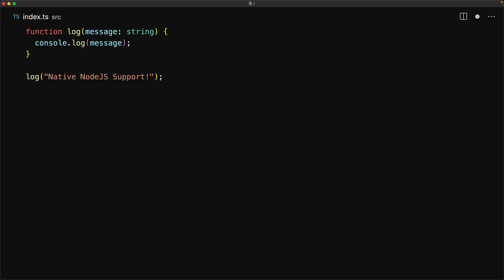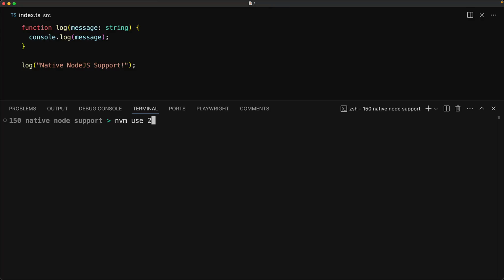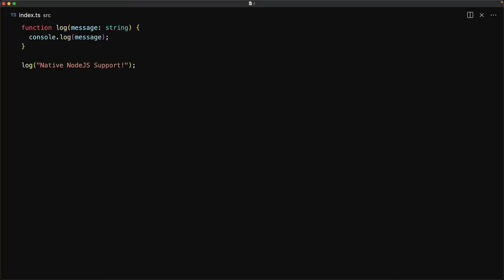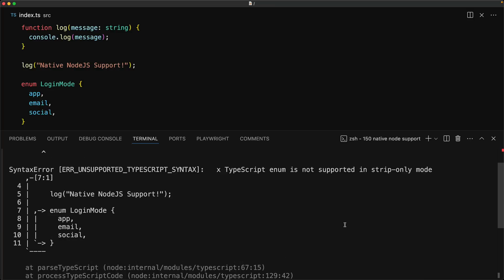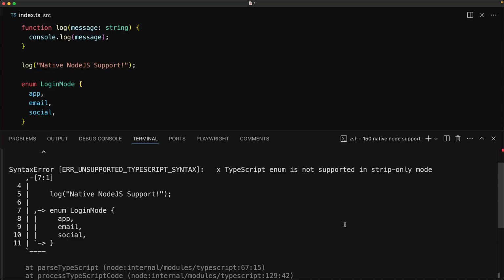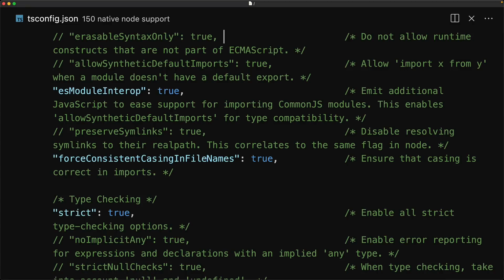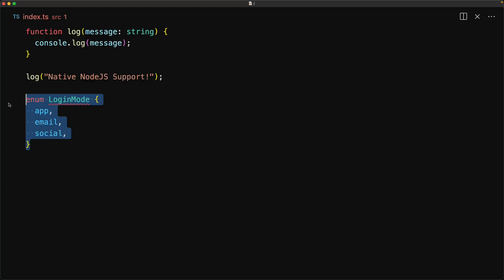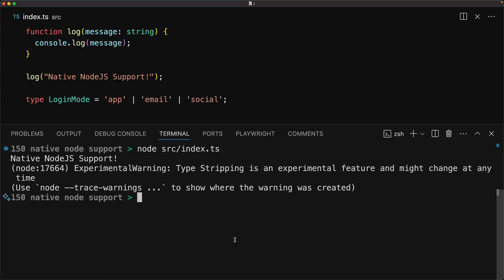NodeJS native TypeScript support with compiler flag